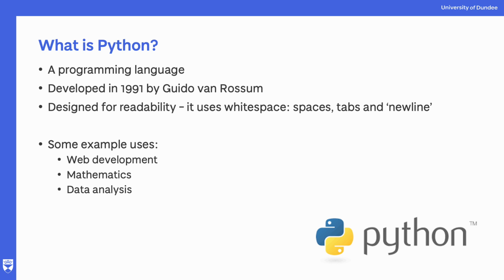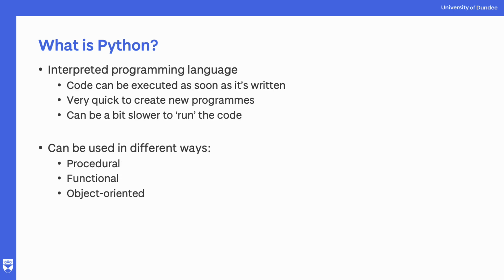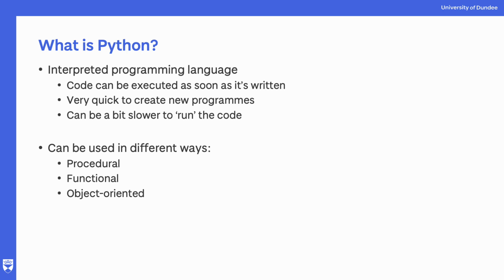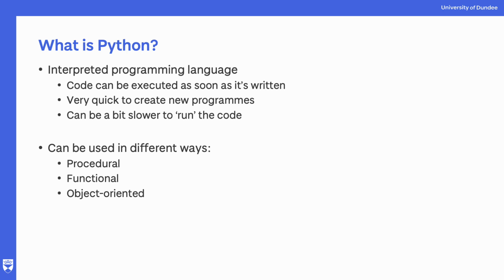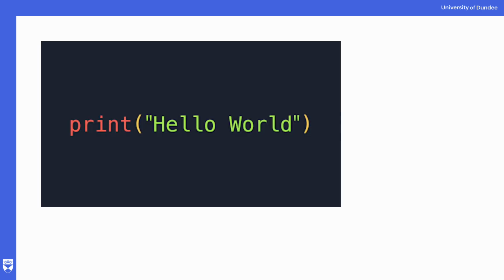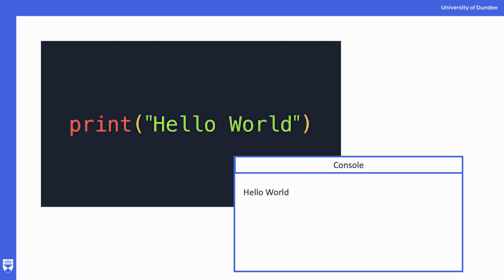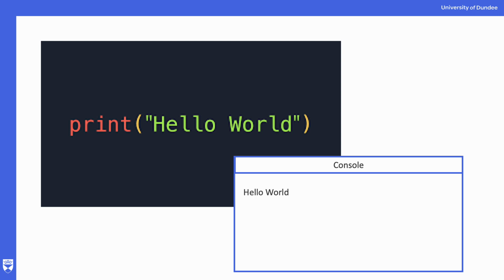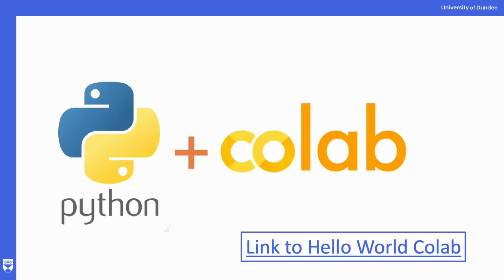Python: Hello World